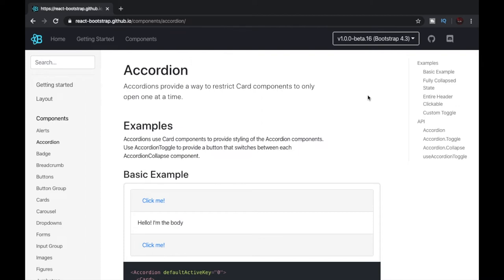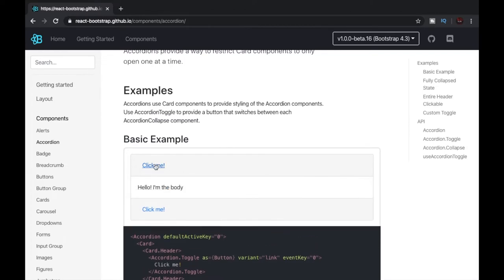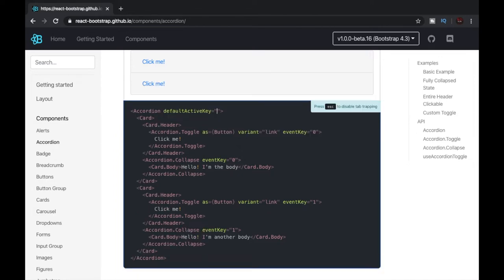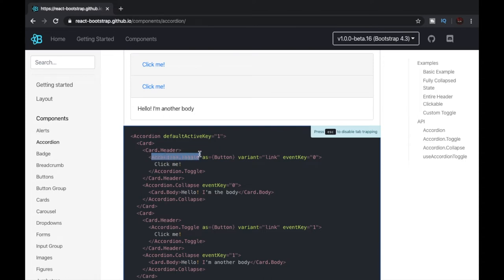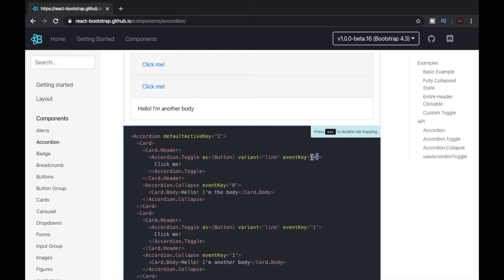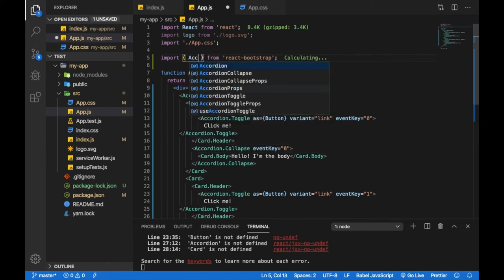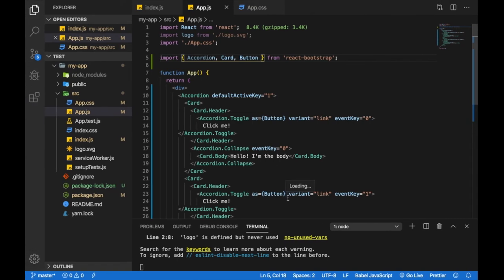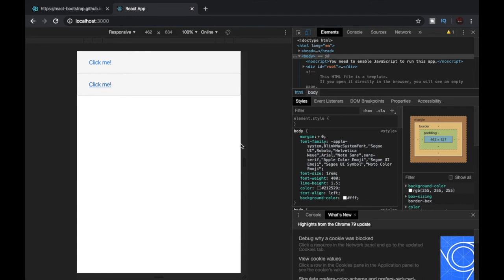Accordion ⚛️React-bootstrap | Components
Beginner friendly!
This video takes the viewer into a coding journey where he/she can code right with the video and learn the code with provided explanation.
This video is very simple to follow throughout since I code in a readable speed and explain wherever required.
It uses HTML and CSS. And hence it suits best for the beginners also!